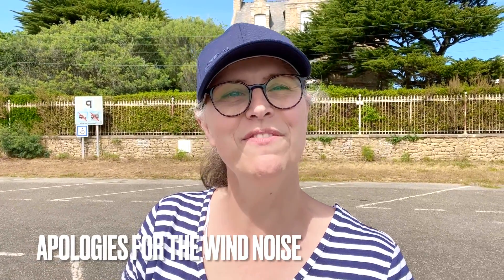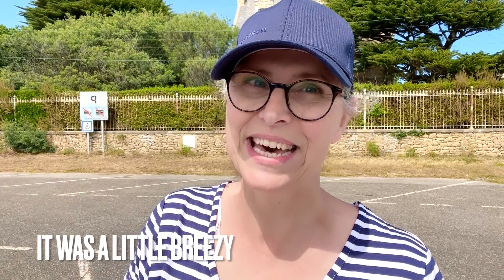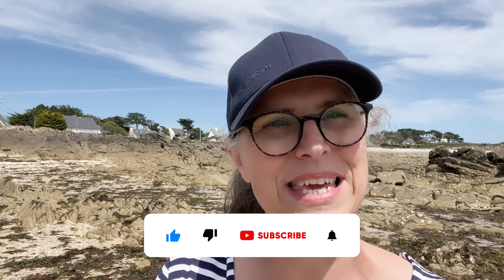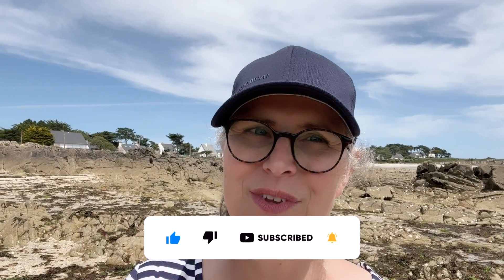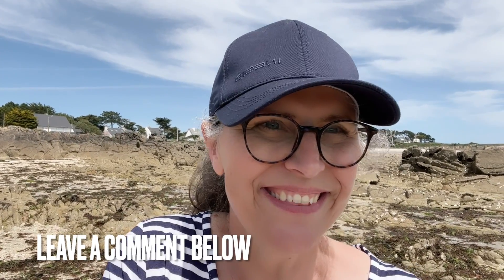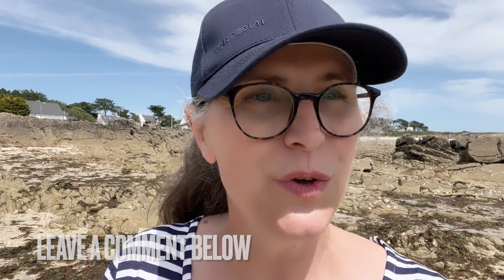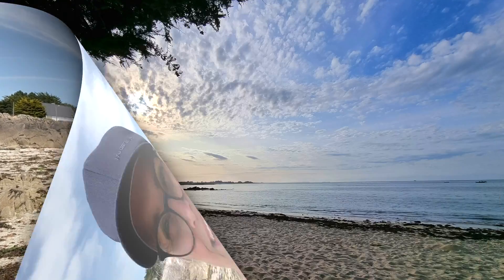Easy Vacation Tips For extremely Frugal People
We have been on holiday & I give you my top tips for a frugal holiday.

Equipment used
Camera  : iPhone

Apple iMovie*